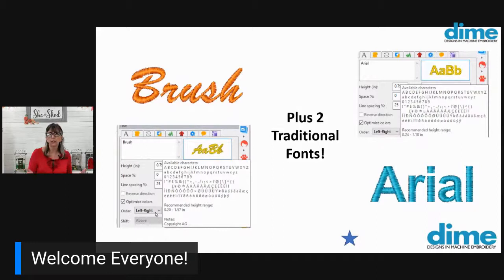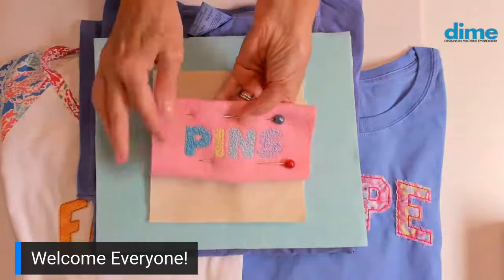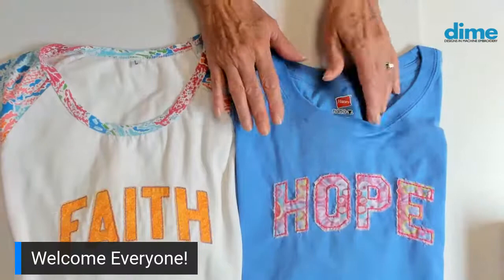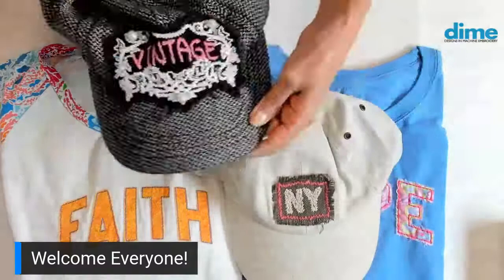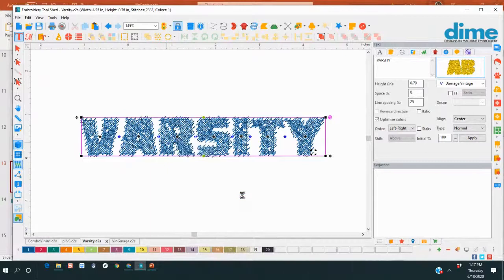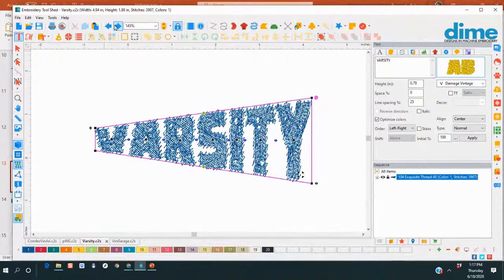Old School Fonts with a Modern Twist | Between Friends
Love the look of old-school chenille?  You can do it too with your embroidery machine.  See the powerful combination of chunky threads, professionally digitized fonts, slick editing tools, and more!